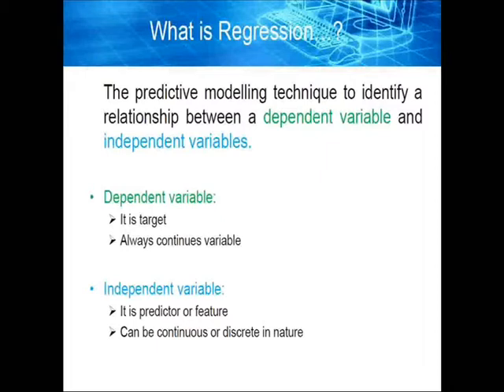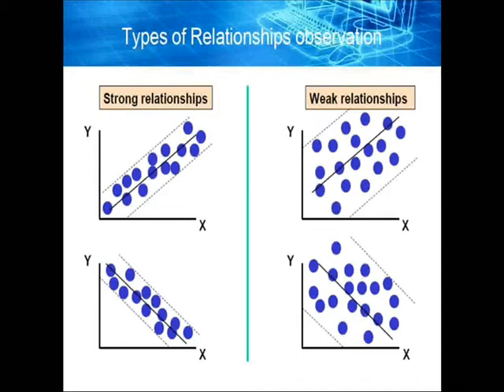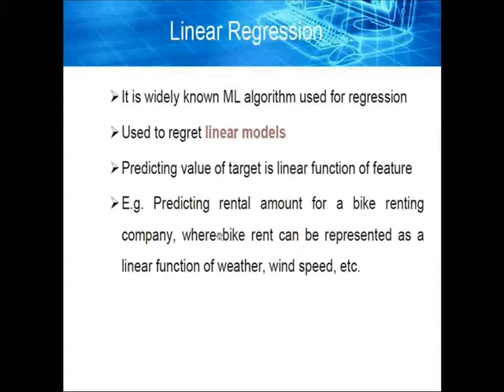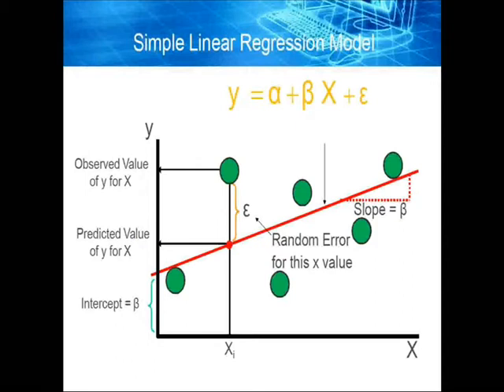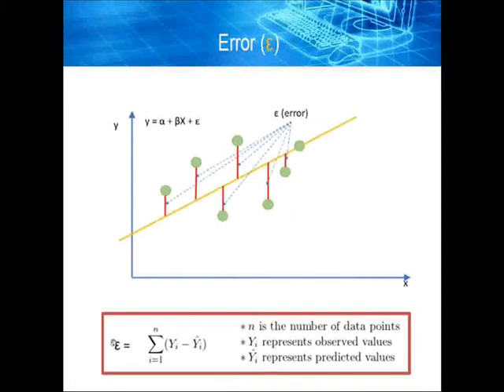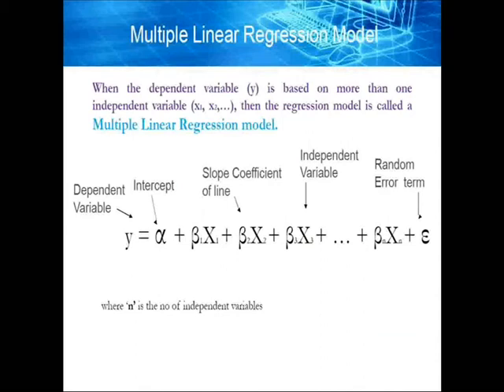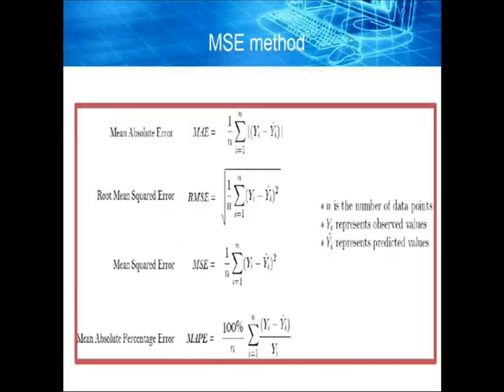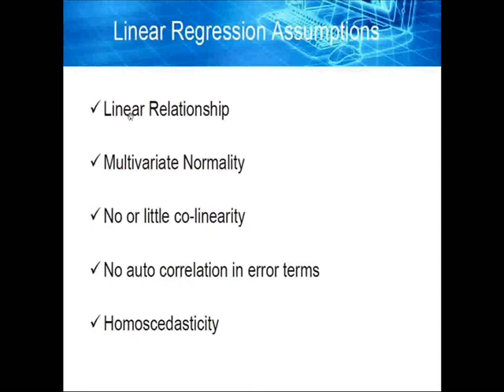Regression in Machine Learning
Concept of Regression in Machine Learning is explained. Simple and Multiple Regression and metrics involved in regression.